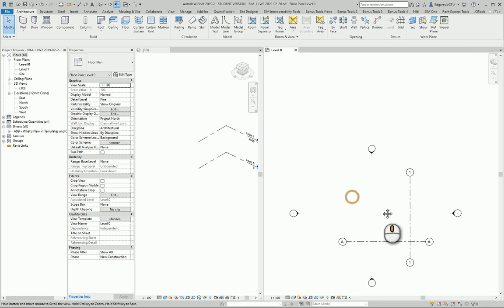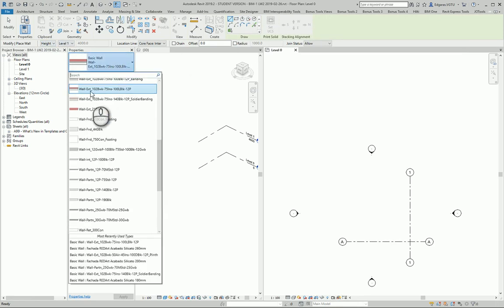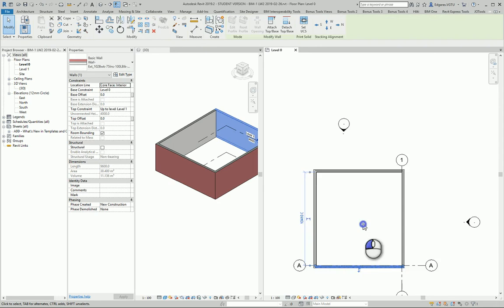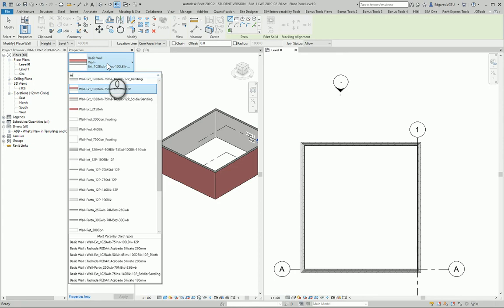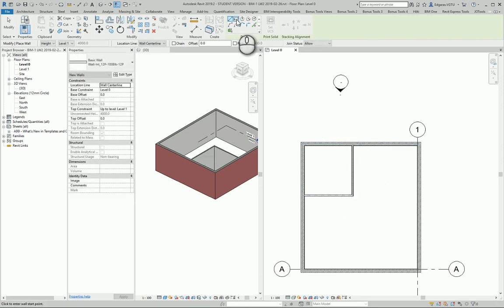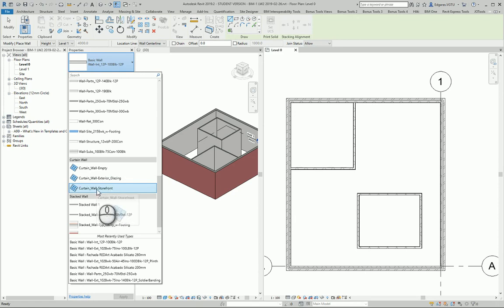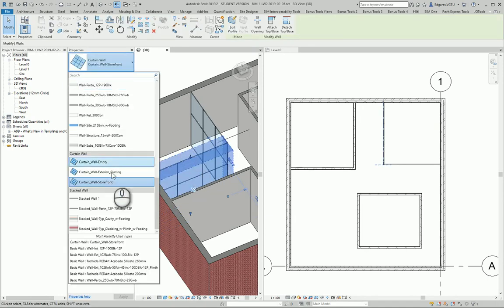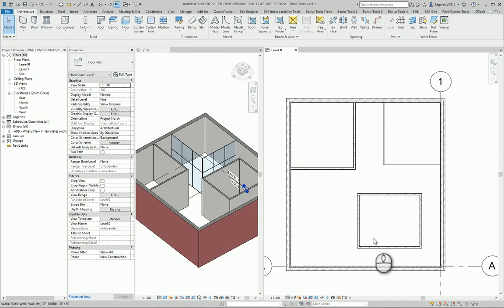0207-1 RevitTraining Revit Create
Products
Version: 2019

Welcome to our Revit training series! In this video, I'll guide you through the process of creating partition walls in Revit. Partition walls are essential for dividing larger rooms into smaller spaces, and they come in various types like glass, movable, and more. We'll start by selecting architecture walls and drawing external walls, then move on to creating internal partition walls. I'll also show you how to use different materials and settings for your partition walls. Watch the full tutorial to enhance your BIM skills!

👷 What you'll learn:
 • What are partition walls?
 • Types of partition walls
 • How to create partition walls in Revit
 • Using different materials for partition walls
 • Setting up internal and external walls

00:00 - Introduction to Partition Walls
00:03 - Understanding Partition Walls
00:11 - Purpose of Partition Walls
00:16 - Types of Partition Walls
00:31 - Creating Partition Walls in Revit
00:50 - Selecting Architecture Walls
01:00 - Drawing External Walls
01:20 - Creating Internal Partition Walls
01:40 - Using Different Wall Types
01:58 - Creating Glass Partition Walls
02:12 - Setting Up Curtain Wall System
02:31 - Conclusion